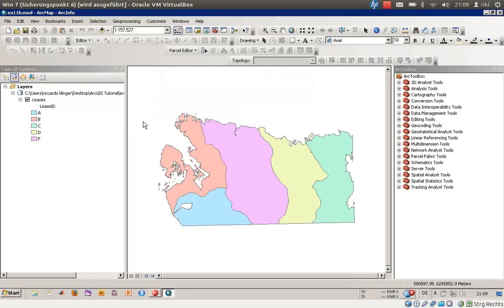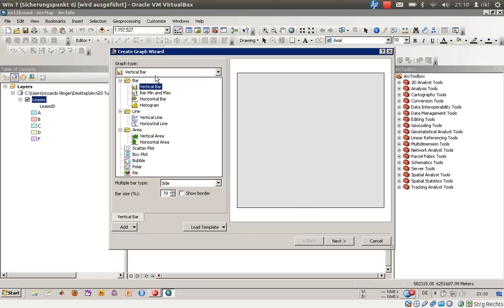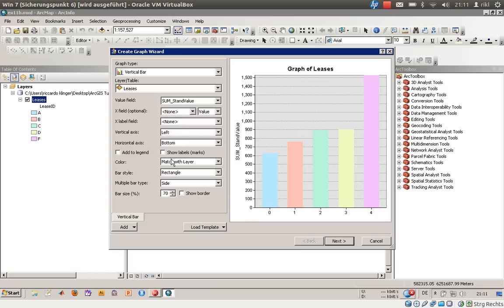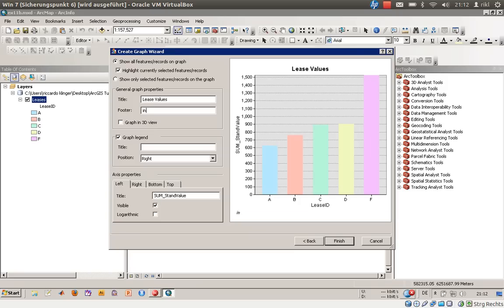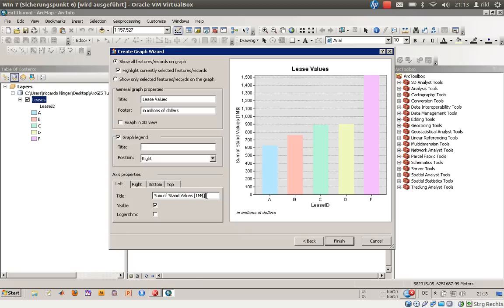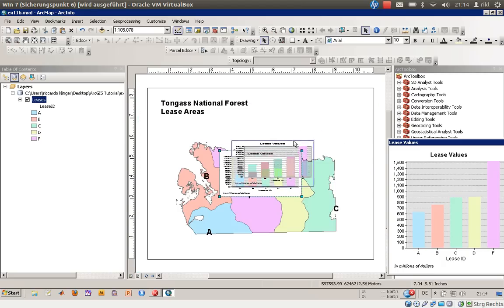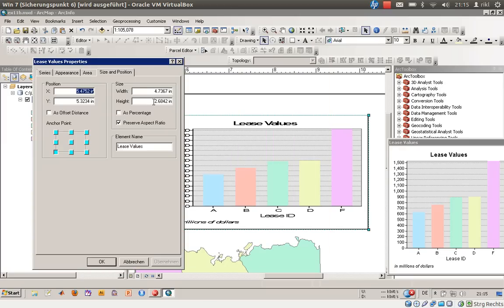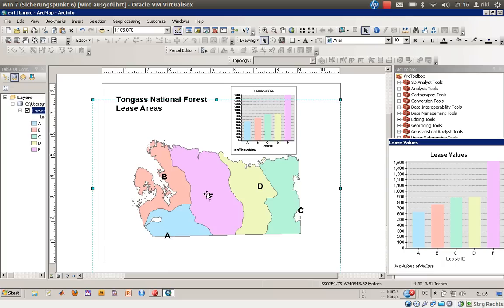ArcGIS Desktop part 25 (analyzing feature relationships 4: creating graphs)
learn how to create reports from attribute tables using graph wizard in ArcGIS